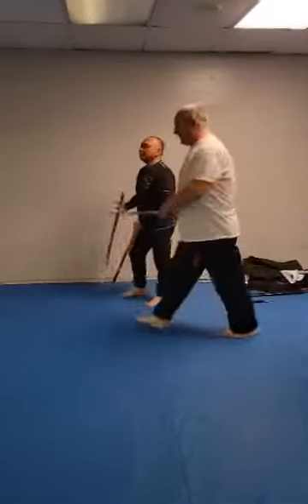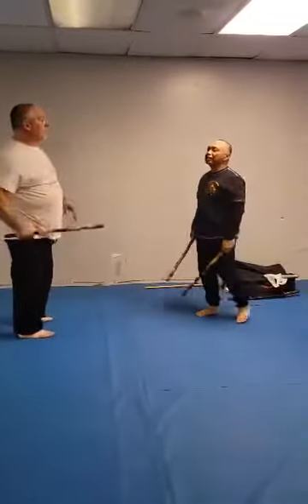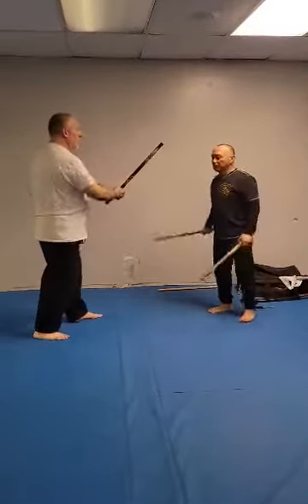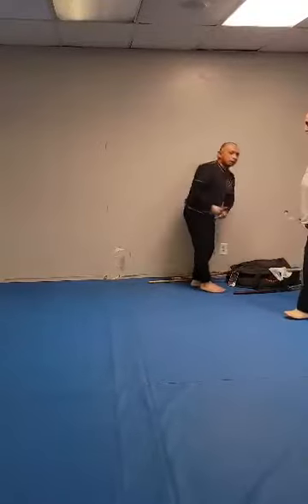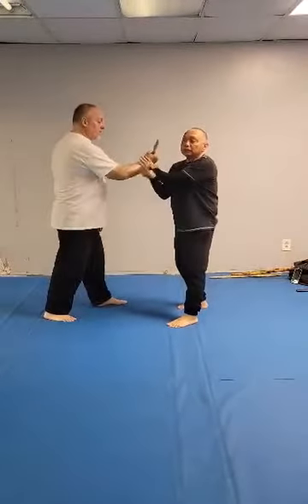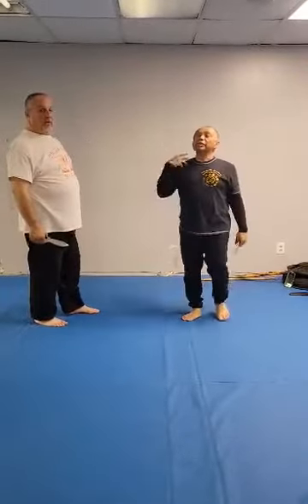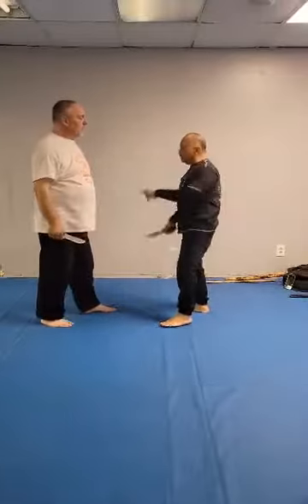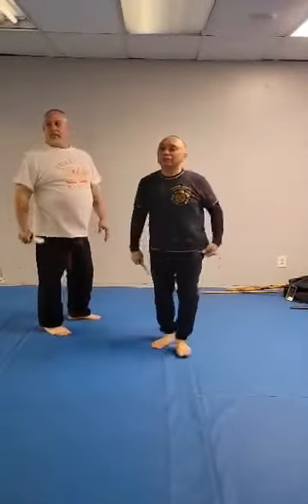Maha Guru Victor Cabrera teaching Filipino Arts at the Tiger P.A.W. dojo. 2022